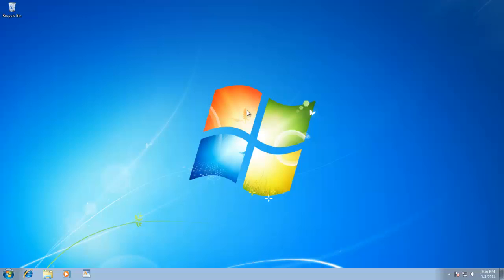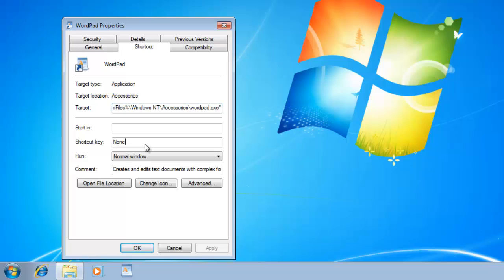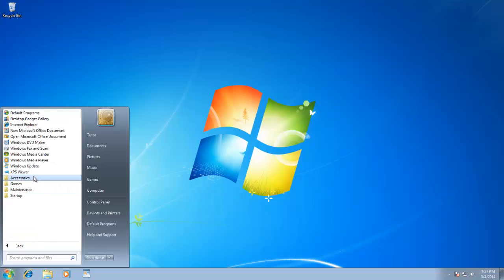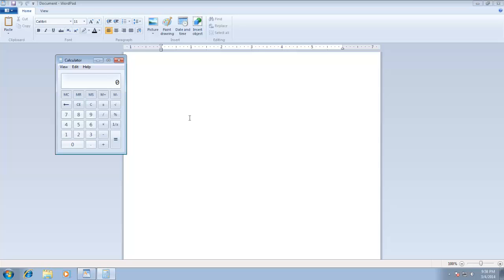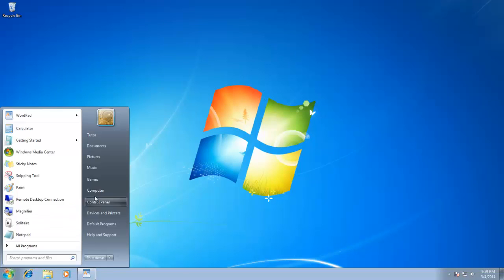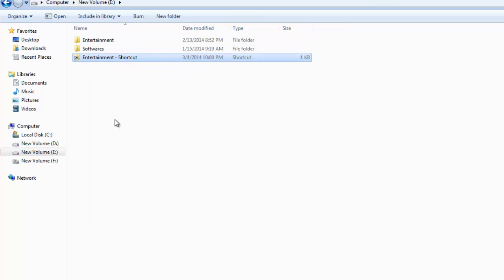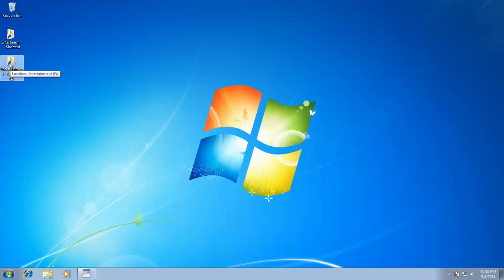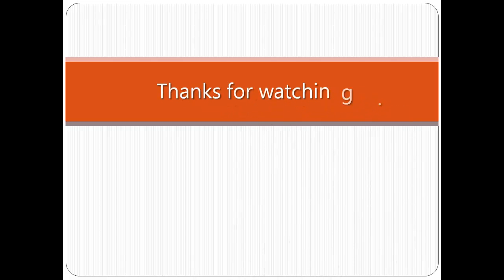Use Keyboard Shortcut Key To Launch Programs and Folders in Microsoft Windows Tutorial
In this Microsoft Windows Tutorial, we will learn that how easily you open your favorite applications/programs and folders using the Keyboard Shortcut key. We will also cover that how you place shortcuts of your favorite files and folder on the desktop and how you can also assign a Keyboard Shortcut to them.

👧 Narrated By:
Emma (TTS)

👨 Recommended Videos:

How To Sort, Filter, Group, and View Files and Folders in Windows Tutorial

🌻 A Microsoft Windows Tutorial By The Teacher